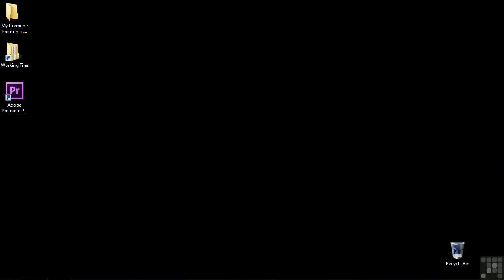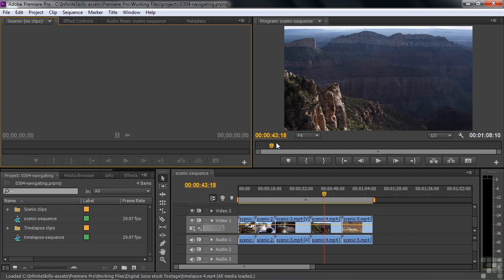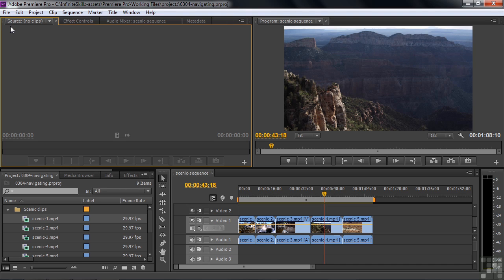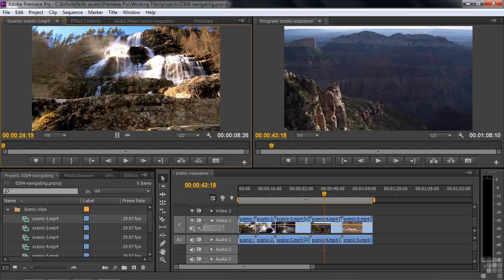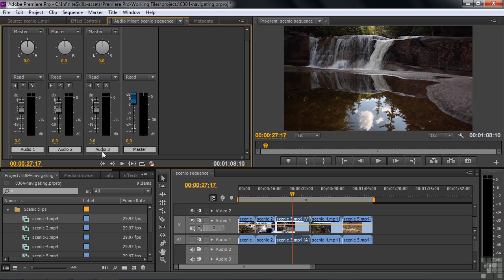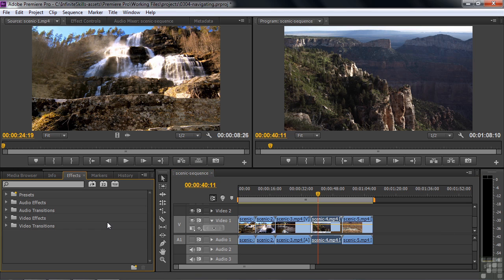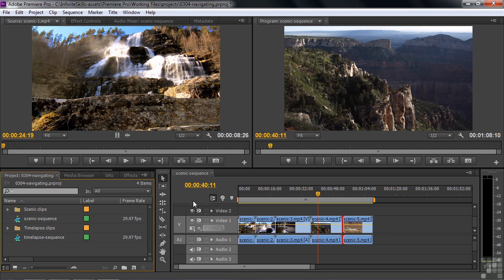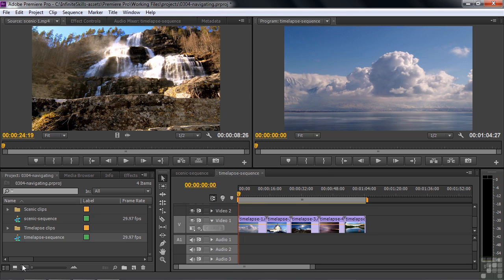Navigating Within The Workspace